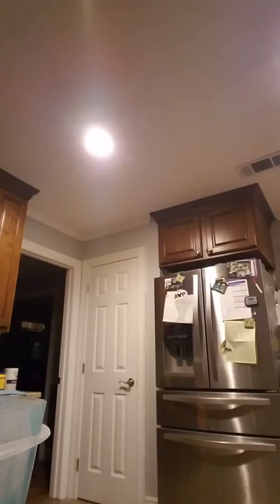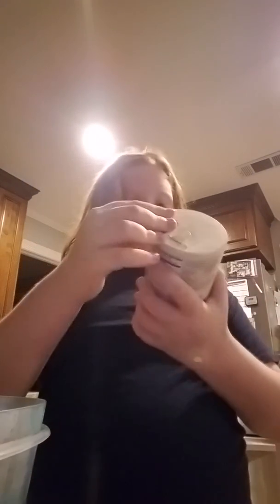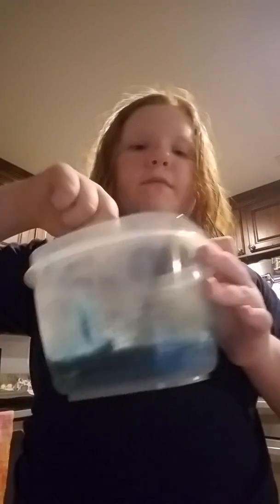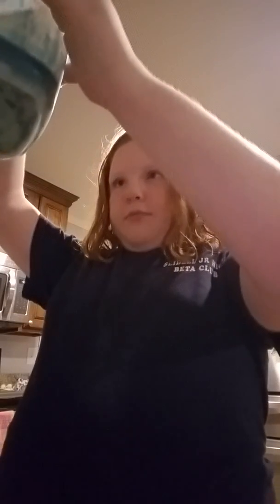Finishing my slime